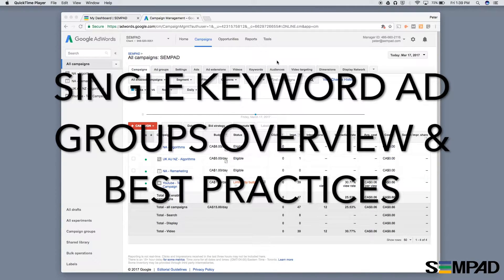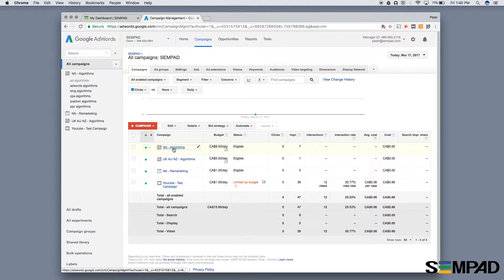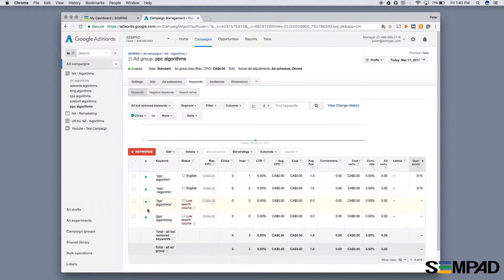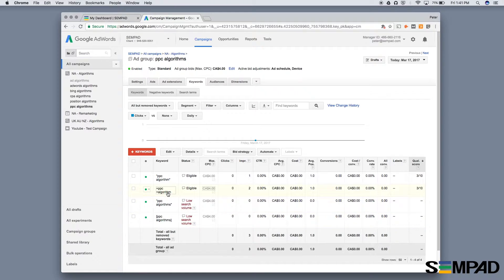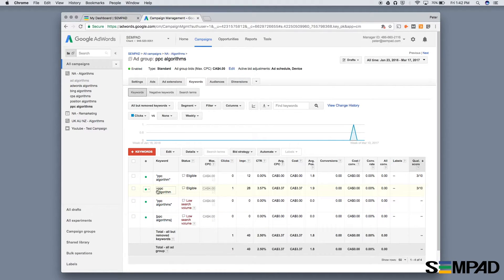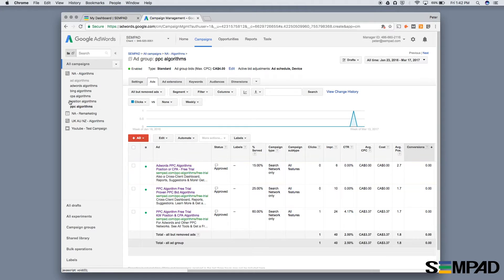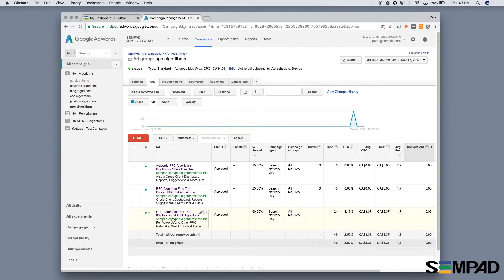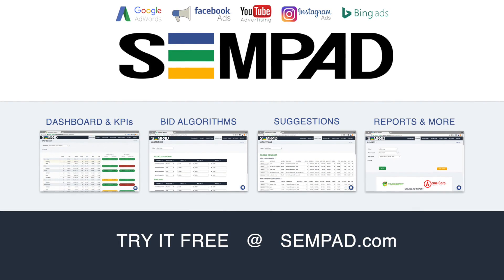Single Keyword Ad Groups Overview & Best Practices (SKAGs on Adwords and Bing Ads)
Learn about Single Keyword Ad Groups (SKAGs) and How They can Help Optimize Your Campaign Performance. To Add in Those Negative Keywords Try SEMPAD's Search Terms Tool Free!